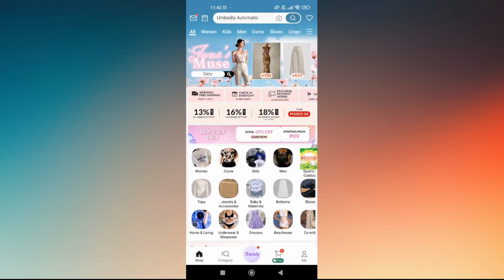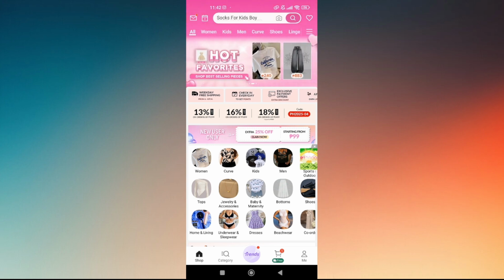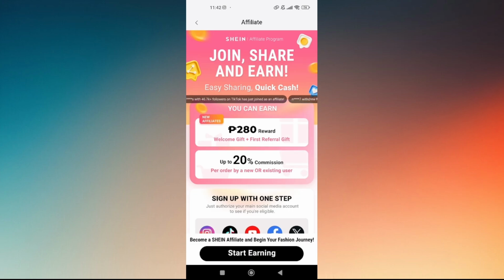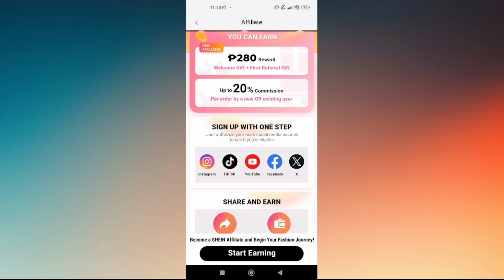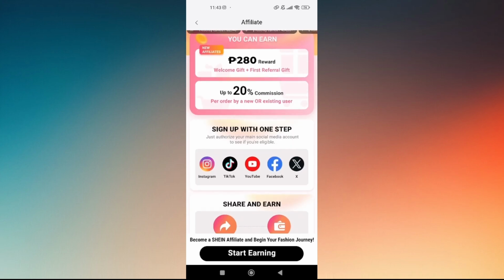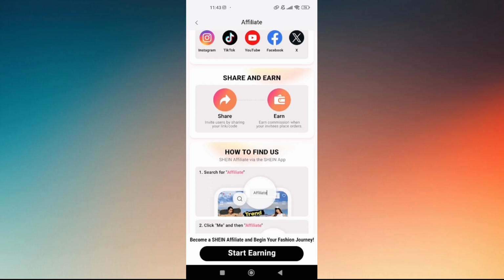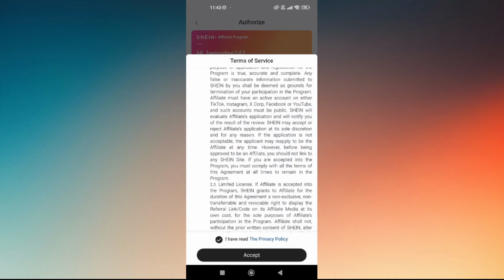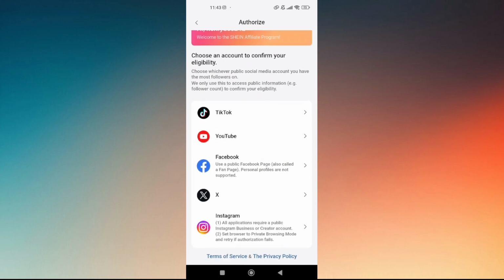SHEIN AFFILIATE PROGRAM TUTORIAL (STEP BY STEP) 2026!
In this video, I am going to give you a full step by step Shein affiliate program tutorial. Learn how to sign up, promote products, and earn commission with Shein affiliate. This 2026 guide is perfect for beginners looking to start with Shein affiliate marketing.